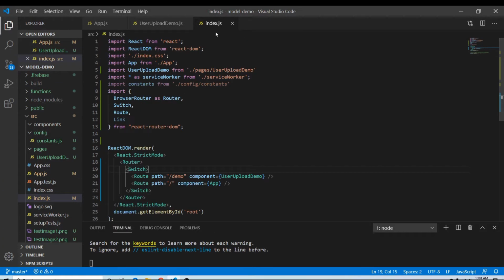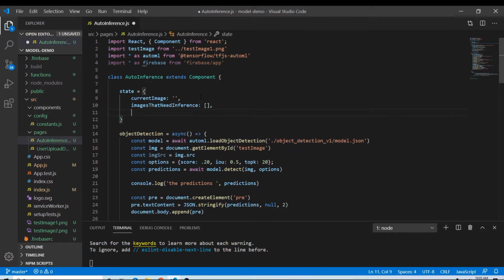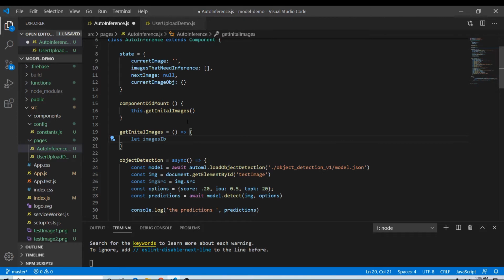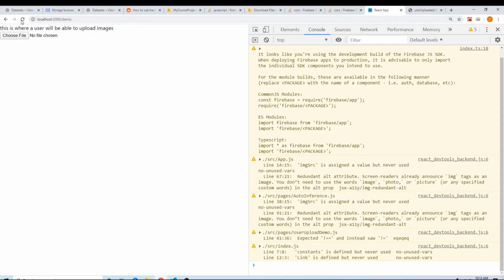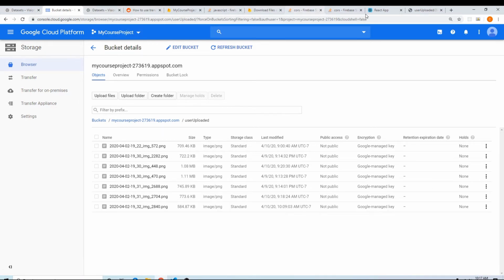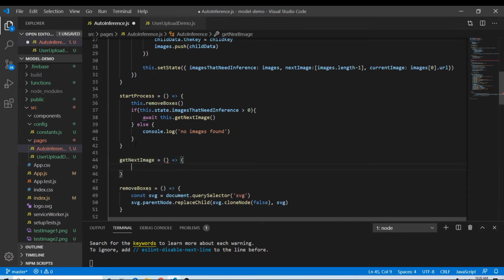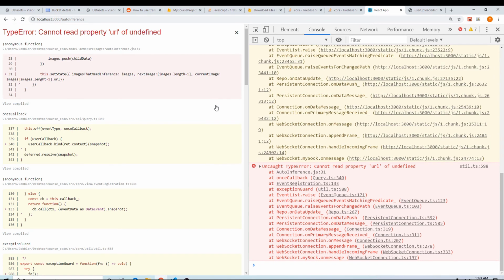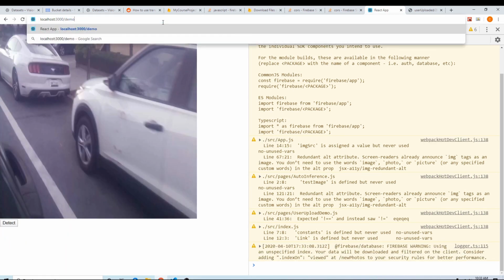Easy Computer Vision: Perform inference with custom Machine Learning Models